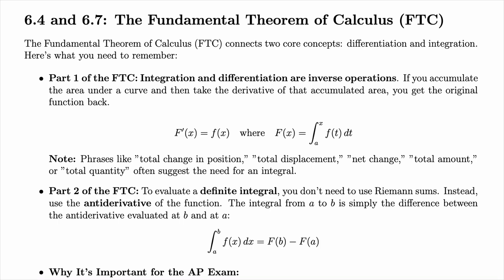FTC Parts 1 & 2